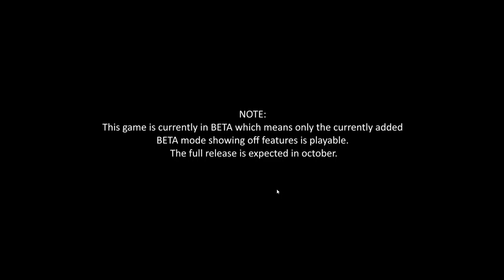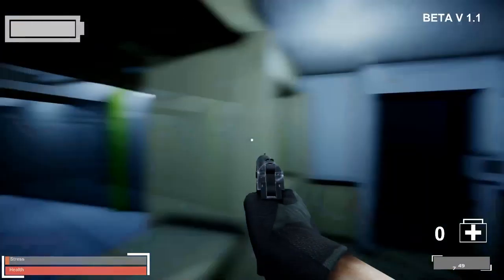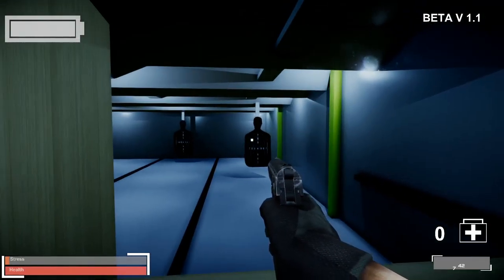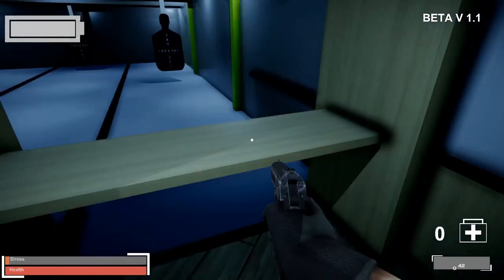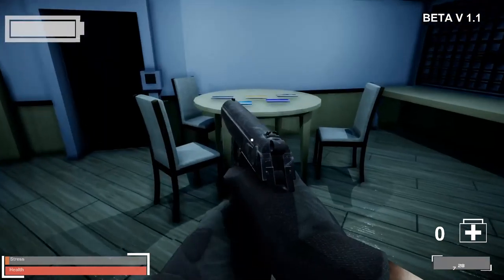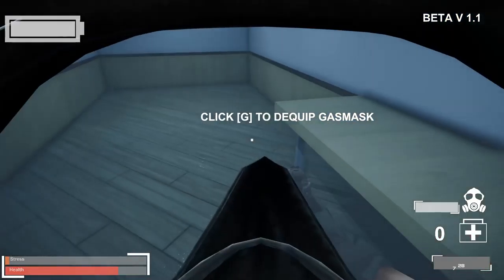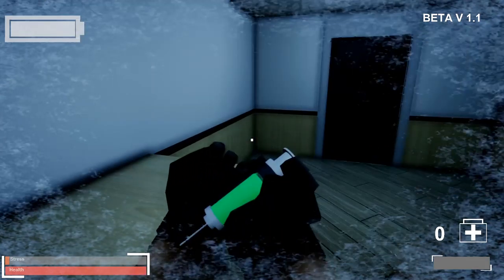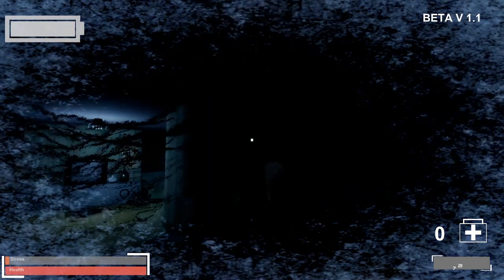Nukalypse epic game